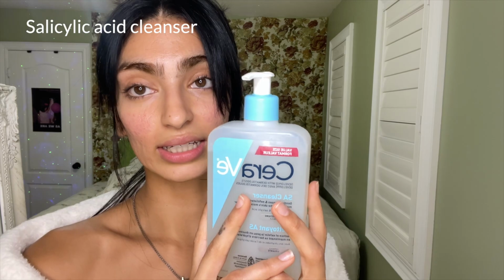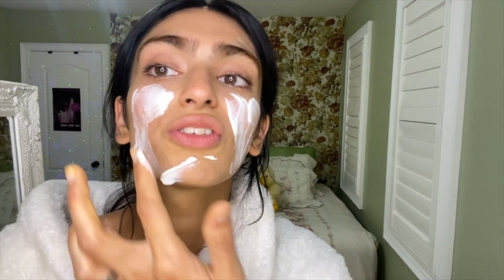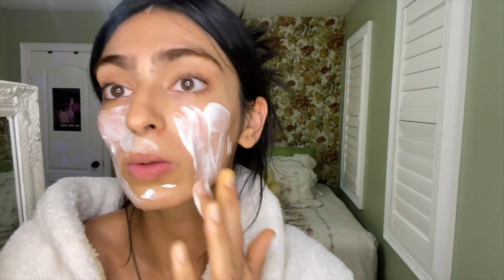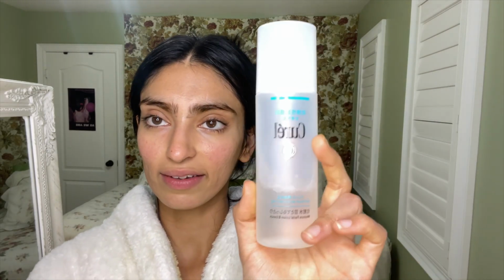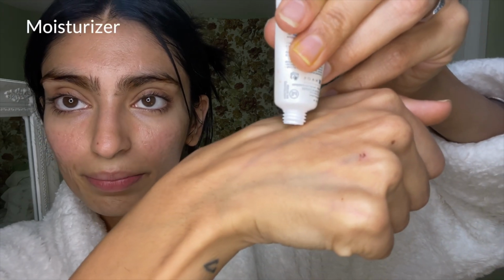Amrit's Pre-Runway DIY Masks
For Amrit, showing up as her authentic self comes with a banana facial and two DIY masks. The recently signed Chantal Nadeau model has long battled with cystic acne but is now finding the courage to embrace herself beyond boxcar scars. In this trifecta Vanity Secret routine, she shares all the sentimental moments that led her to strut on and off the runway.

Shop this vanity secret:

*The Curél® Hydrating Water Essence is currently unavailable in Canada

Chapters:
0:00 Amrit's Pre-Runway DIY Masks
0:44 Salicylic acid cleanser
02:01 Banana cleanser
02:53 Haldi mask recipe
03:34 Haldi mask
04:58 Honey-yogurt mask recipe
05:47 Amrit's three big accomplishments
06:32 Moisturizing products
06:51 Glow serum
07:03 Pre-moisturizing liquid
07:17 Moisturizer

ABOUT VAINQUEUR
Vainqueur is designed to be the leading cultural barometer for Canadian fashion and lifestyle.